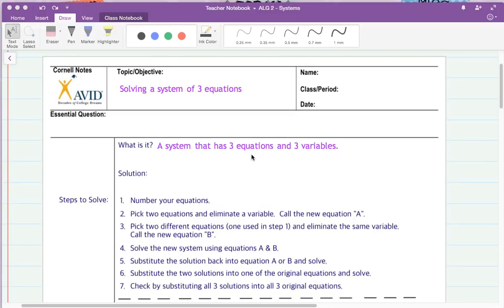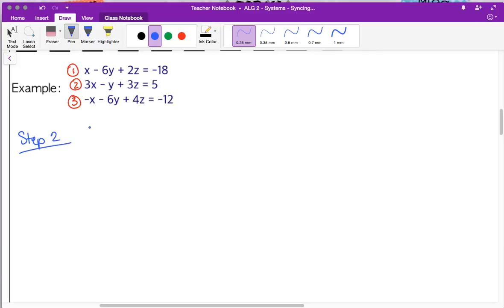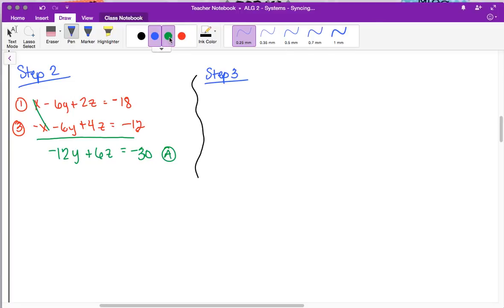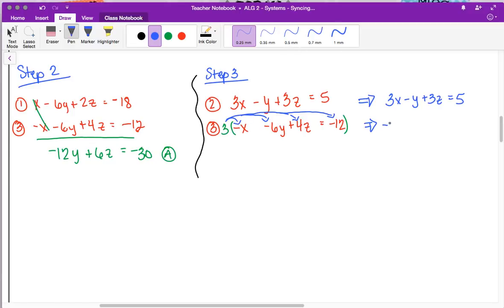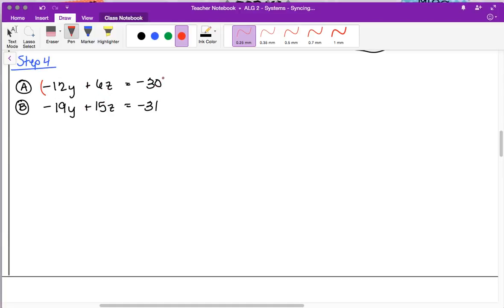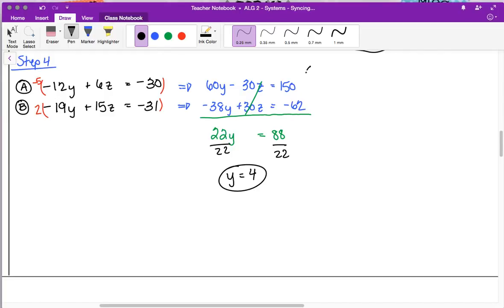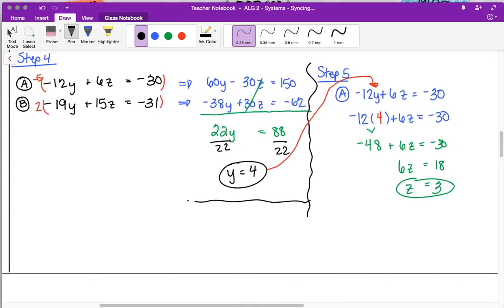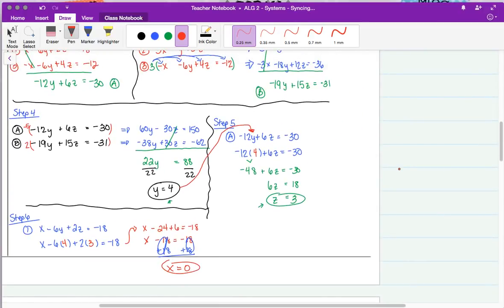Solving Systems with 3 Variables